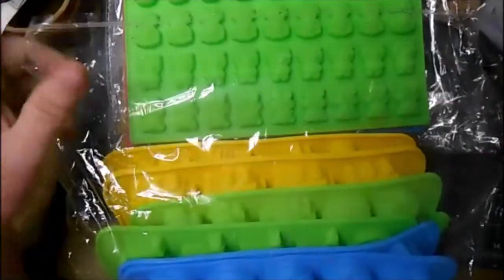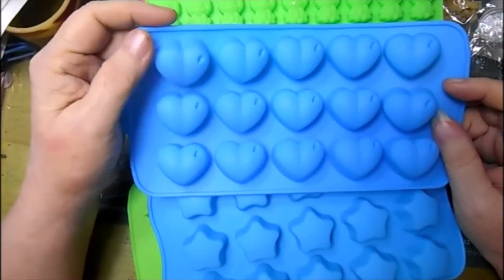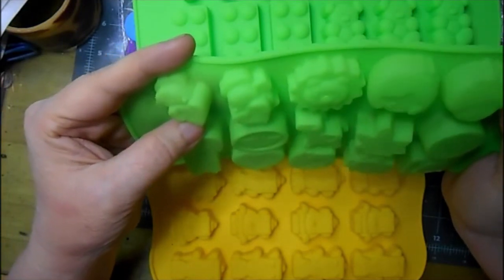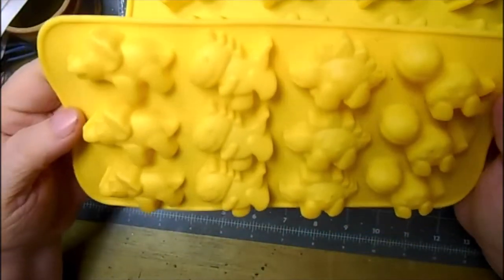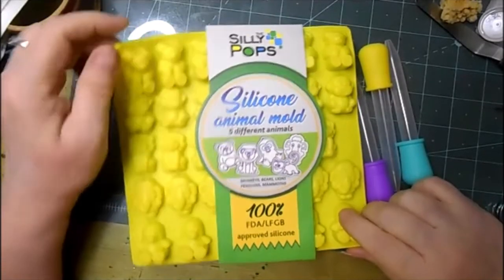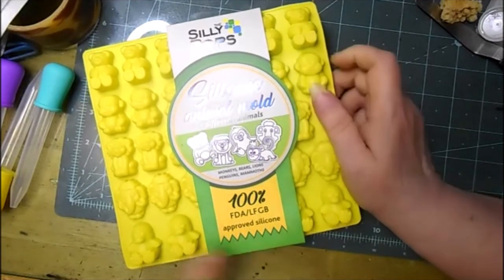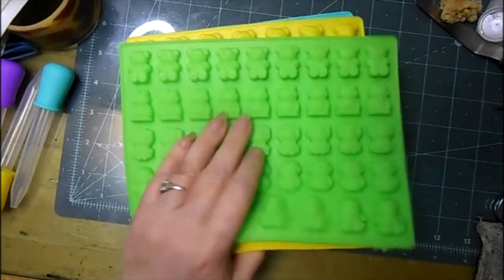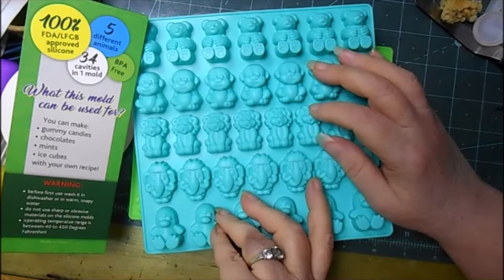Tiny Haul Molds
Find Me